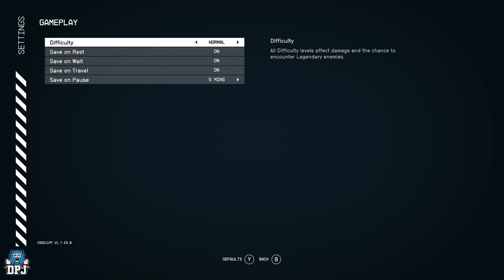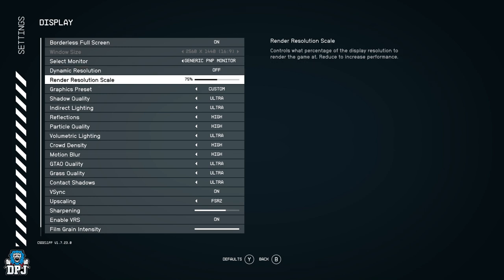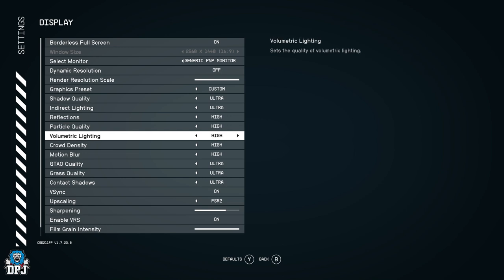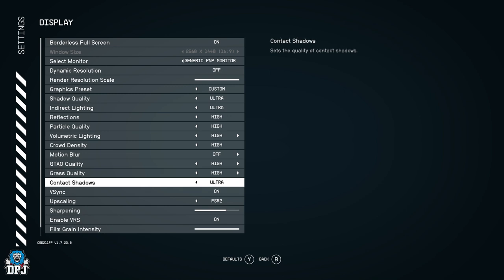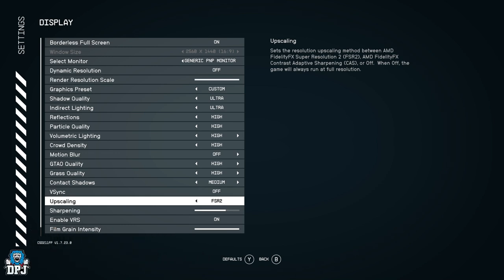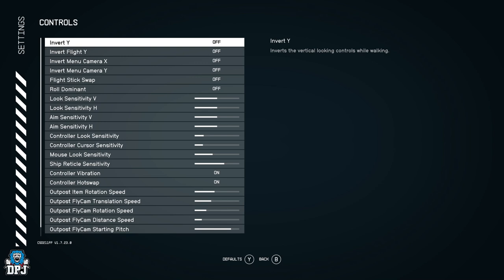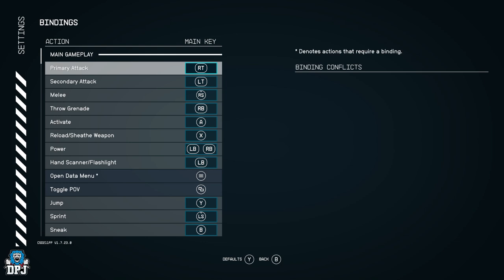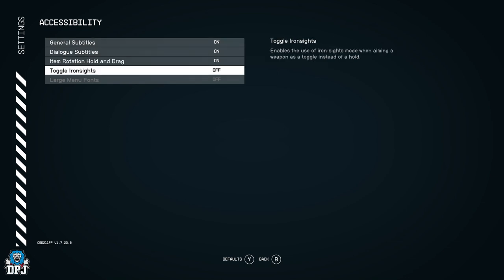Starfield: CHANGE THESE BEFORE PLAYING ON PC - Best Settings For Gameplay (PC / Steam)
here are some of the best starfield performance settings for xbox and console games!